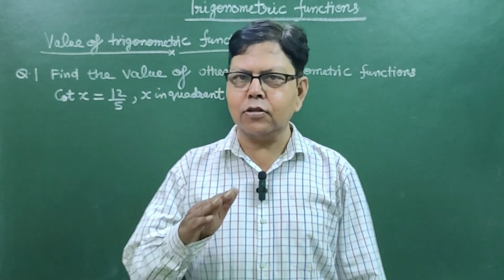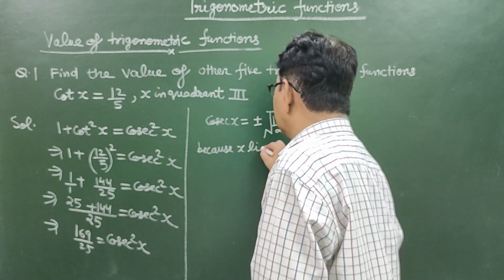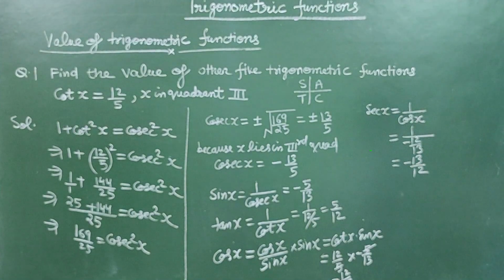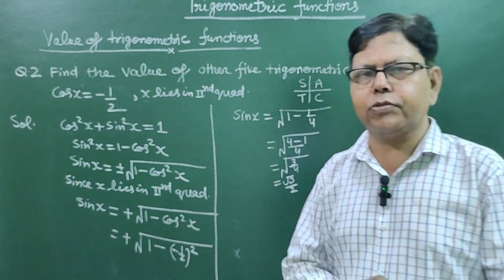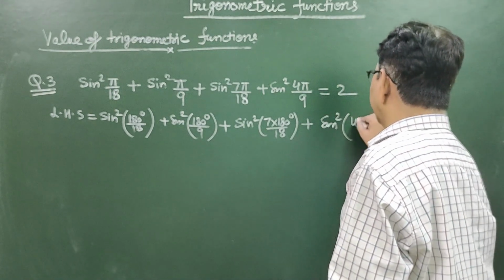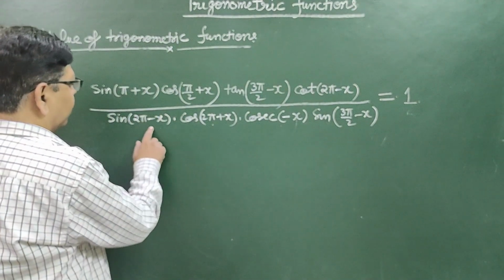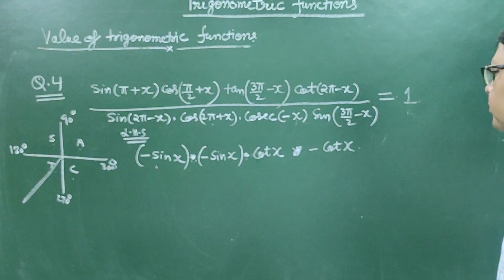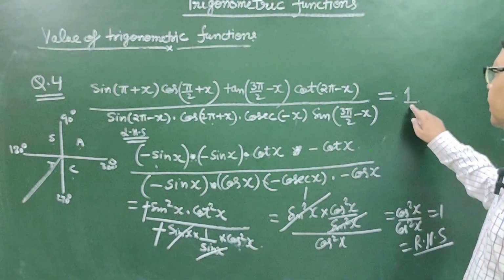TRIGONOMETRY(CLASS 11)PART6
VALUE OFTRIGONOMETRIC FUNCTIONS